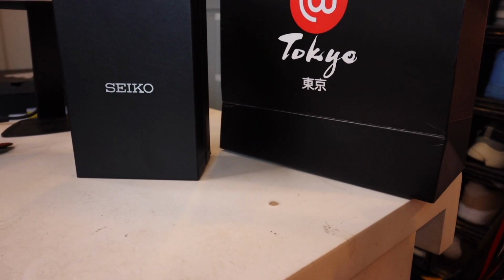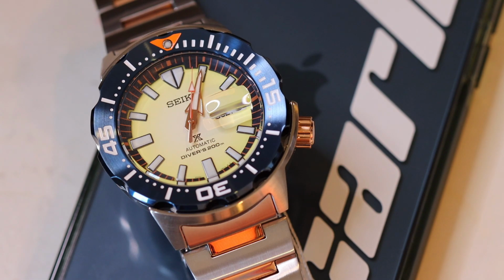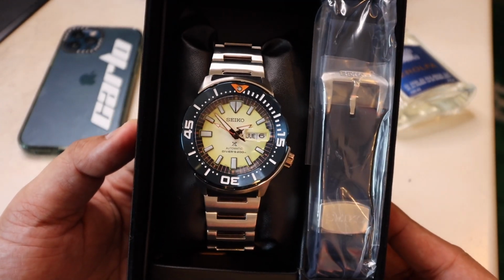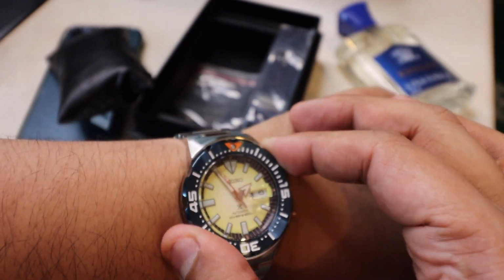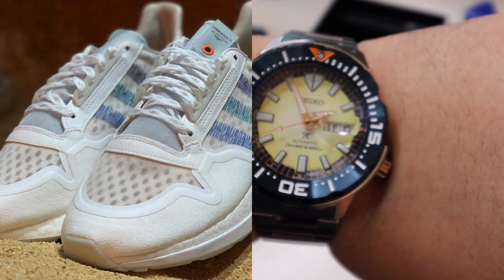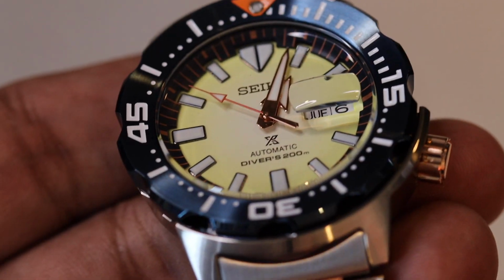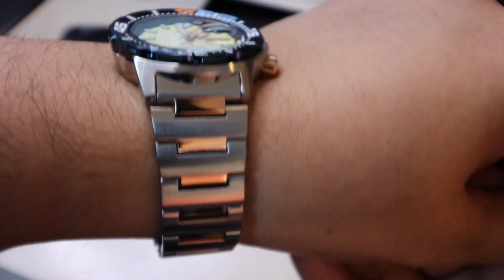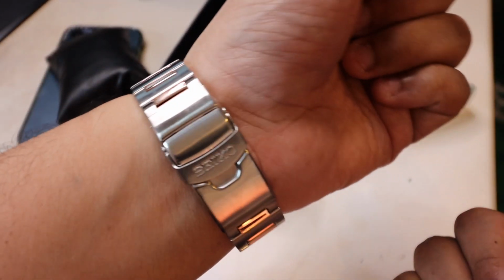UNBOXING the Seiko Prospex Tubbataha Reef Monster Watch (SRPF33K1)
In today's episode we unbox and take a closer look at the Seiko Prospex Tubbataha Reef Monster Diving Limited Edition Watch (SRPF33K1). This is exclusive to the Philippines and we only have 1,000 pieces available in the world! If you're a Seiko enthusiast or watch hobbyist, this is a piece that's definitely worth looking into! Lalo na if Pinoy ka!

Shout out to AtTokyo for the hook-up with this piece. Love it so much! Such as nice watch. :D